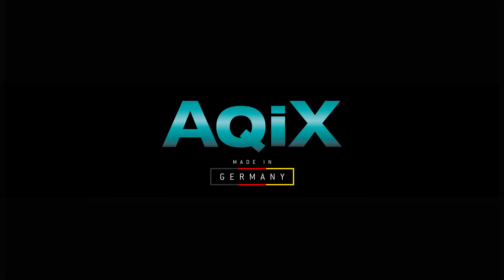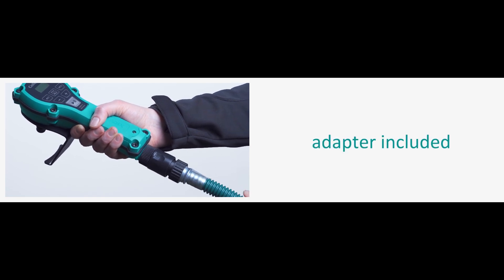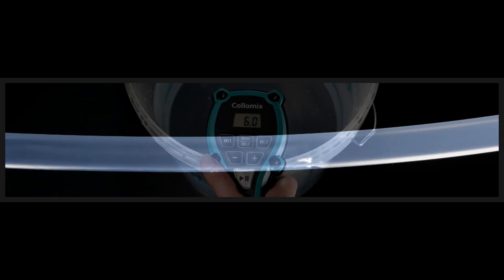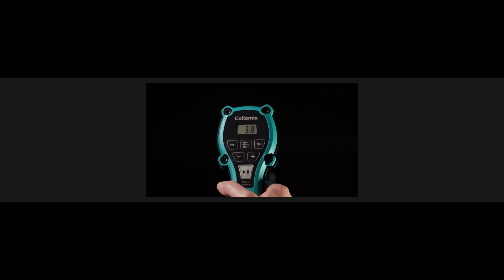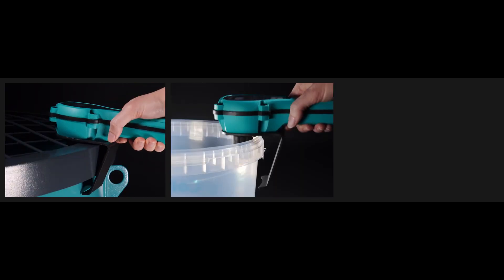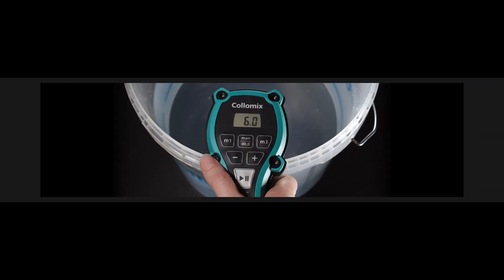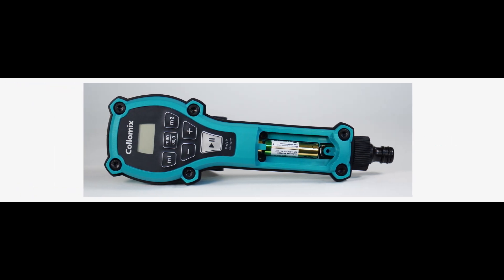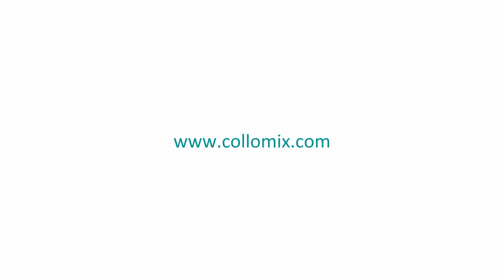🇺🇸 Introducing: The AQiX. The water dosing instrument by Collomix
For decades, Collomix has been the expert in the field of mixing a wide variety of construction materials. And that is exactly why we have developed the AQiX.

With almost any building material, the right amount of water is important to achieve a perfect result. For this purpose, a water dosing instrument that always ensures the same amount of water is the right solution. The AQiX is the mobile instrument for the construction site. Robust and handy, it runs on battery power and can be easily attached to any bucket. The AQiX can be operated with common water hose systems.

How the AQiX works exactly and what advantages it brings with it, we show you in this video.